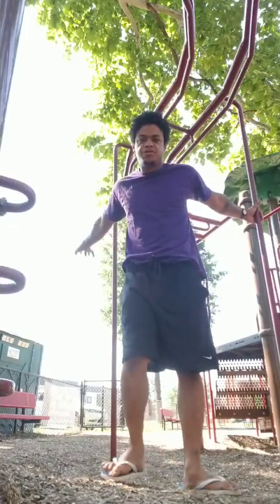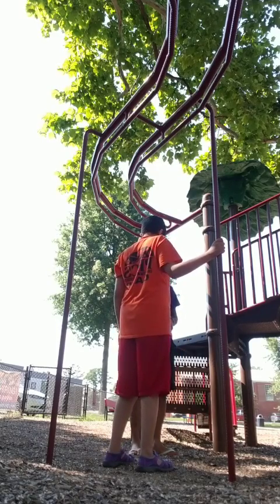Operation: Active Dads [pt.1/18]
Dont be that parent on your phone watching sports, texting "bae", snapchatting, etc. Take pictures of your kids, be active, laugh, play, run, sweat and all that.

My kid was wore out so dad got to focus on a quick upperbody routine.

Enjoy and feel free to engage.